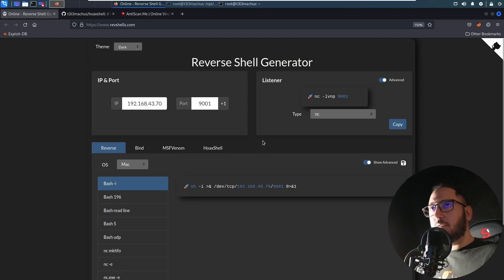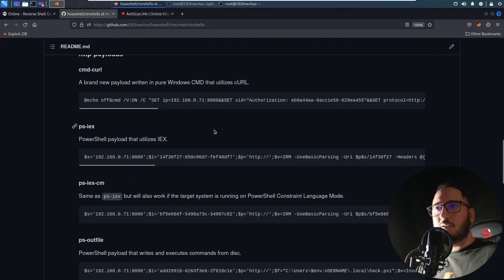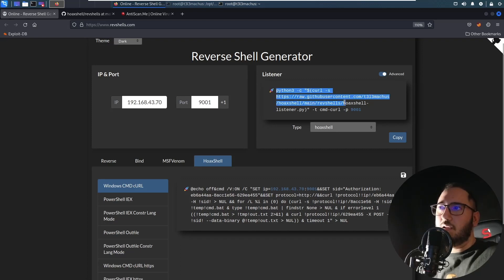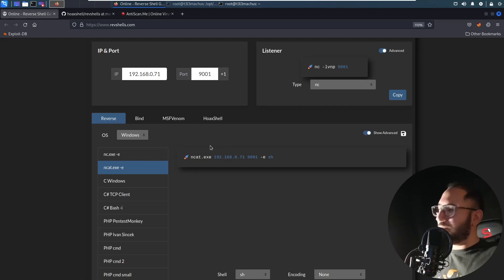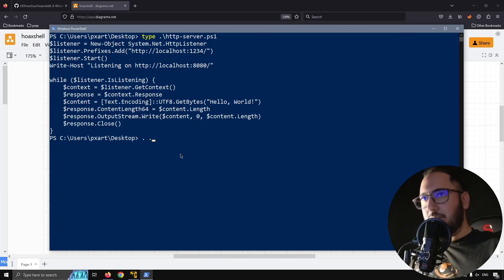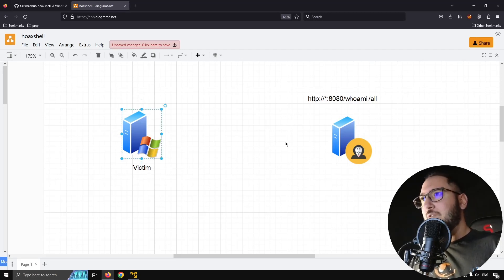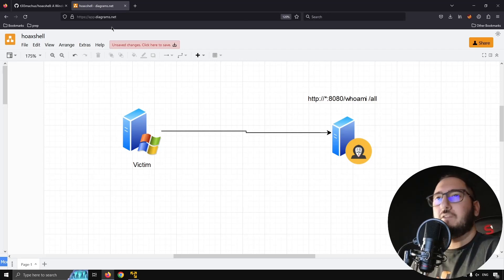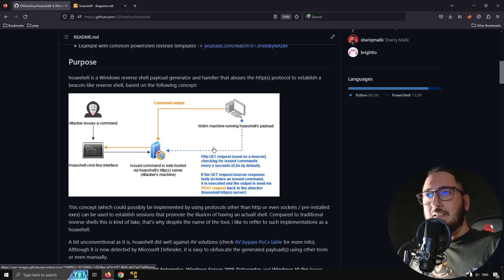HoaxShell - revshells.com integration and How it works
Help the project grow with a Star or by following me on GitHub: